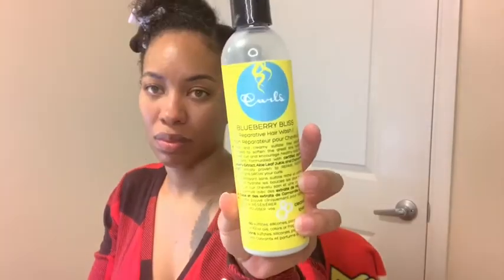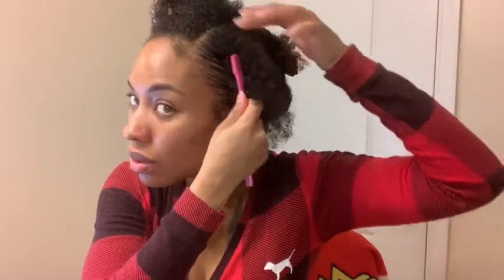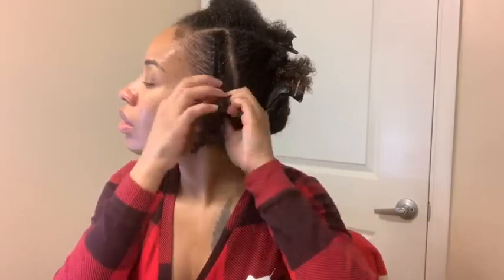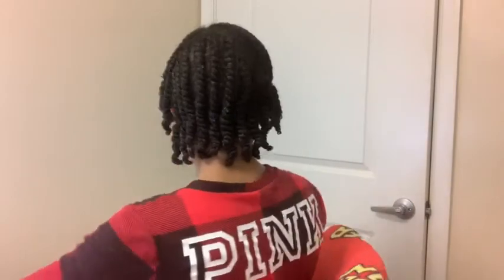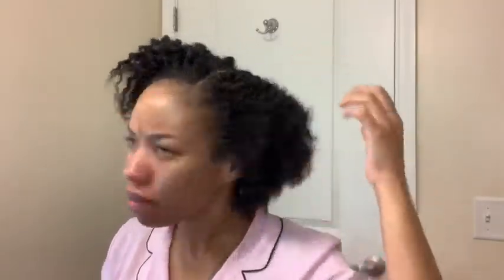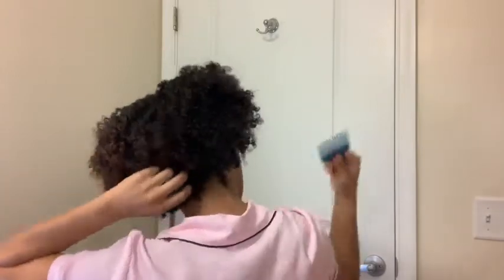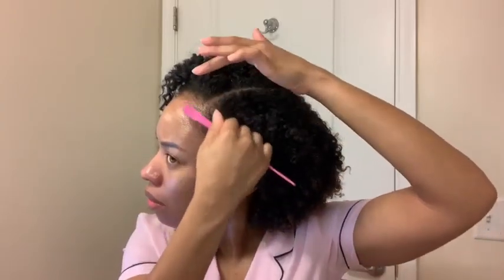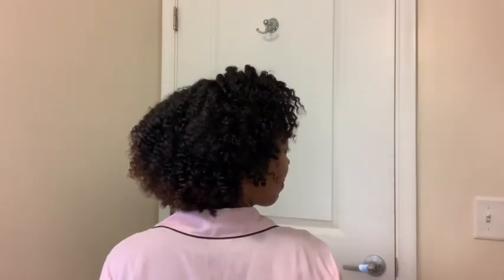Do the OG Products Still Work? | Curls Blueberry Bliss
Do you ever go back and use the products that worked for you when you first started your natural hair journey? Let’s see if mine still work!